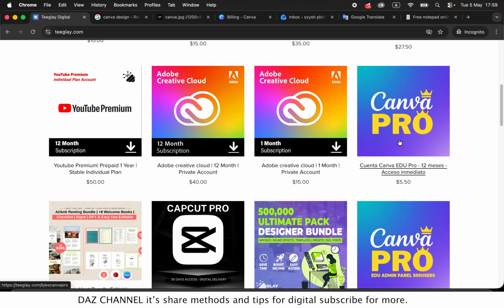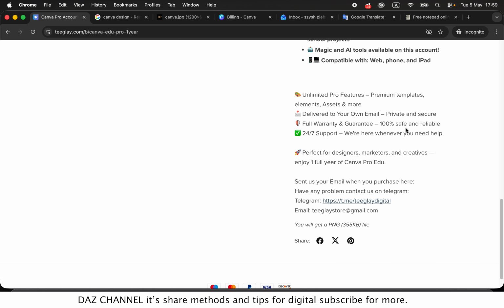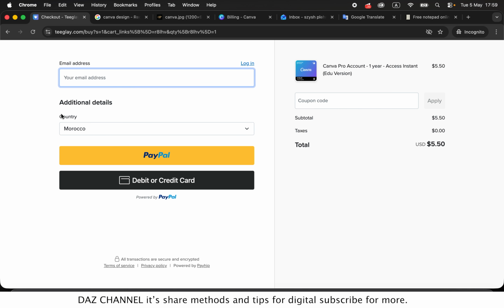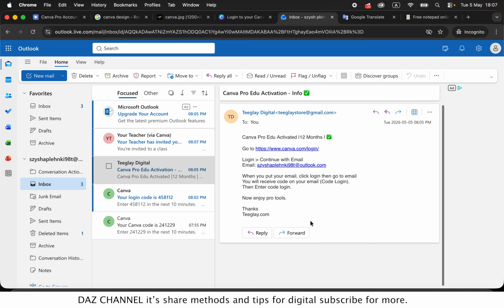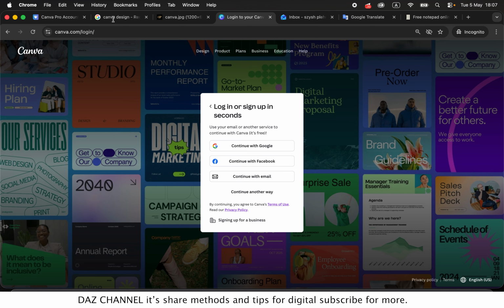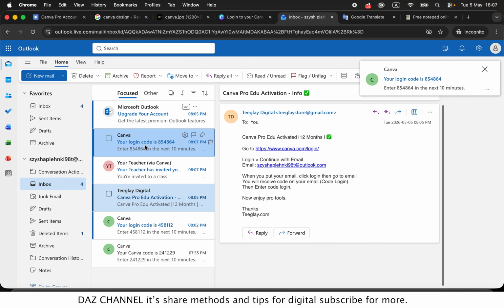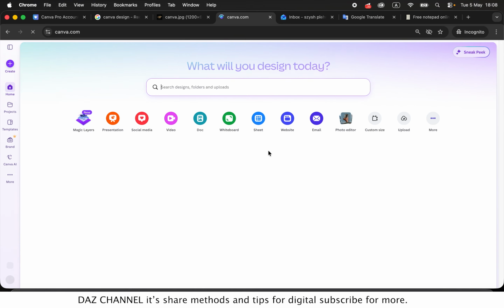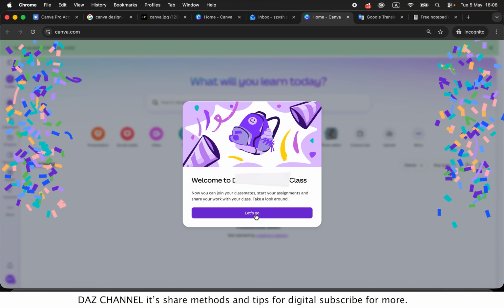How to Get Canva Pro for 40% Off (Legit Method 2026)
Want Canva Pro but hate the price? In this Canva tutorial, I break down every legit Canva Pro discount, pricing hack, and cheap method that actually works in 2026. Whether you're a freelancer, student, or side hustler, this is how to buy Canva Pro without overpaying.